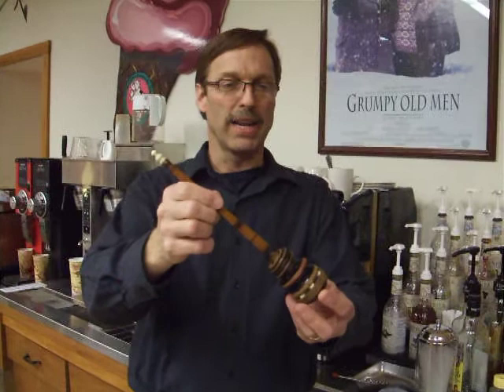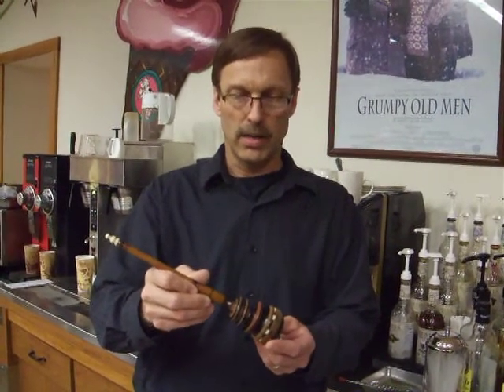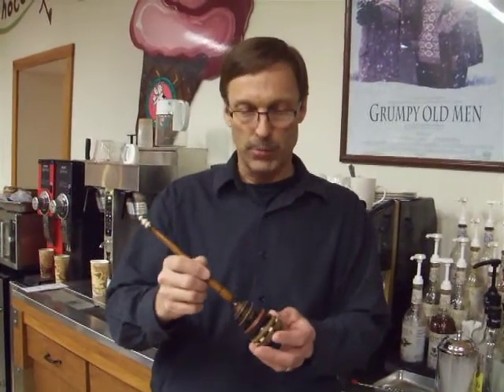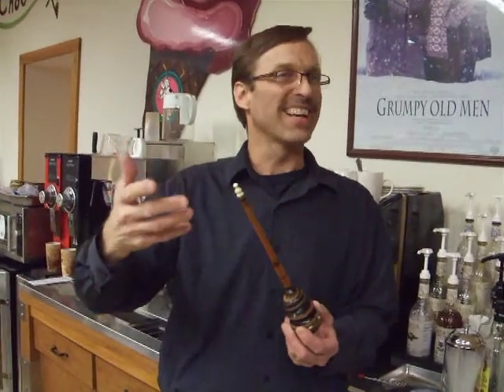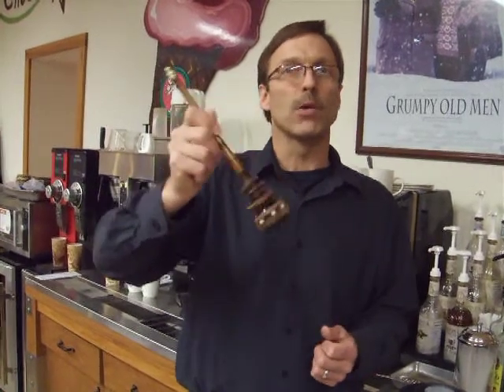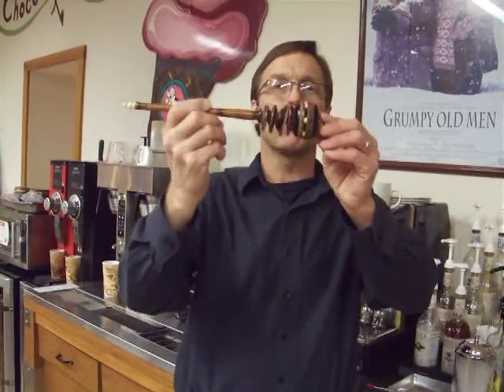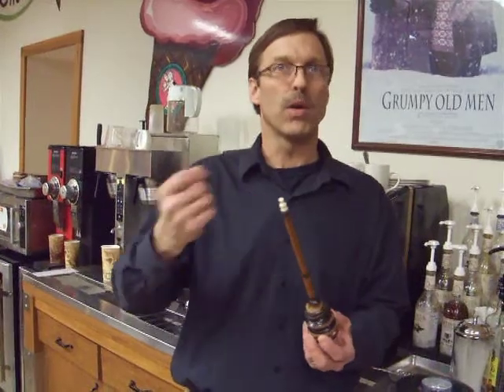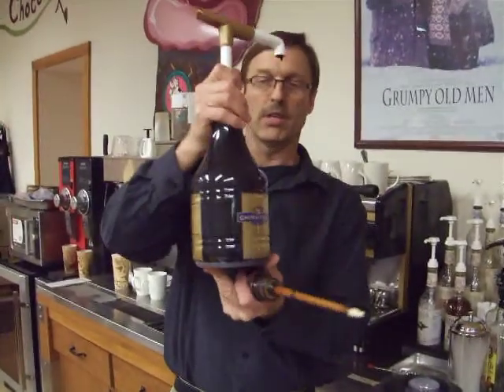He sure knew his Chocolate!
On one of our trips, we came upon this interesting fellow.
He had a neat little store in Wabasha, MN.
( Home of Grump Old Men)